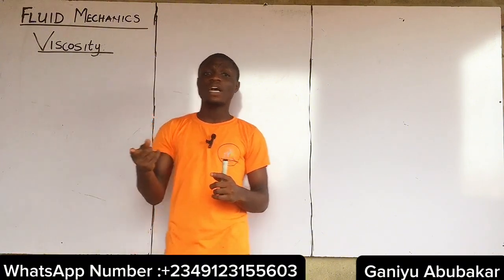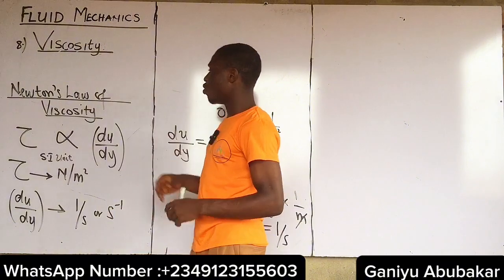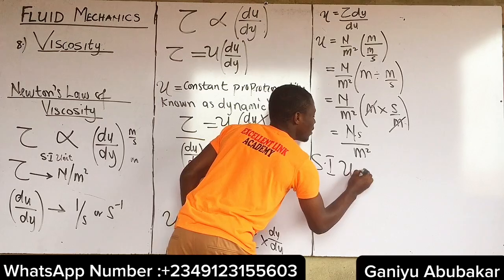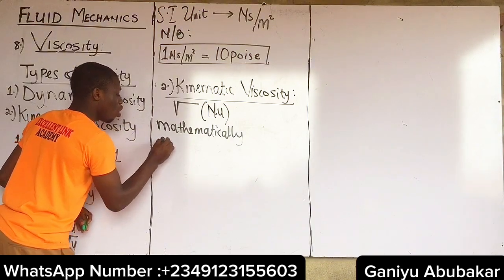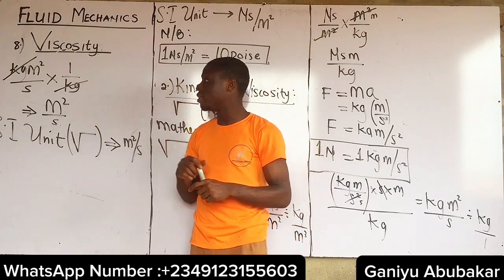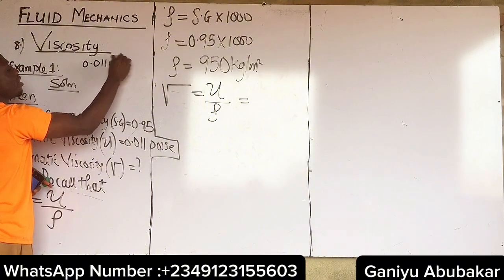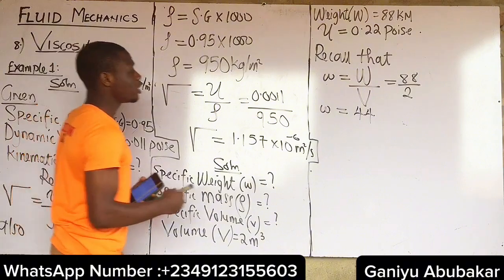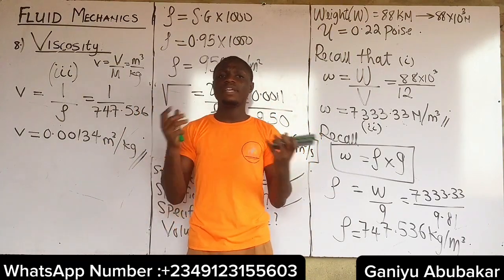Understanding Viscosity in Fluid Mechanics | Definition, Derivation, and Types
In this essential civil, mechanical, and chemical engineering masterclass, we break down one of the most vital dynamic fluid properties in physics: VISCOSITY: (Definition, Derivation, Types, Example). Before you can model fluid flow through pipelines, calculate viscous drag forces, or design complex hydraulic systems, you must understand how fluids resist movement. If you are a university engineering undergraduate, a polytechnic student, or currently preparing for upcoming fluid mechanics and hydraulics examinations, this video breaks down the full theoretical framework and mathematical proof with zero steps skipped.

Ganiyu Abubakar delivers a clear, highly conceptual tutorial combining physical velocity profiles with straightforward algebraic derivation steps.

Here is exactly what we cover in this comprehensive viscosity masterclass:

Defining Viscosity and Internal Shear: Understanding viscosity as a fluid's internal resistance to gradual deformation by shear or tensile stress.

Derivation of Newton's Law of Viscosity: A step-by-step mathematical proof demonstrating how shear stress is directly proportional to the rate of shear strain (velocity gradient).

Dynamic (Absolute) vs. Kinematic Viscosity: Breaking down the structural differences between dynamic resistance and momentum transport, including their distinct metric units.

Classification of Fluid Types: Exploring the physical boundaries between Newtonian fluids (like water and air) and Non-Newtonian fluids (like engine oil, paint, and blood).

Real-World Engineering Examples: Analyzing everyday applications, fluid behavior under varying temperatures, and how viscosity directly controls pipeline friction losses.

CRITICAL HYDRAULICS WARNING: The single absolute biggest mistake engineering students make on fluid mechanics exams is completely mixing up the SI units for Dynamic Viscosity and Kinematic Viscosity! Dynamic viscosity is a measure of force-based resistance and has the SI unit of Pascal-seconds (Pa-s) or kilograms per meter-second (kg/m-s), often converted to Poise. Kinematic viscosity, however, is a purely geometric property because it divides dynamic viscosity by mass density, giving it the SI unit of square meters per second (m2/s), often converted to Stokes. If you plug a kinematic viscosity value into an equation that explicitly calls for dynamic viscosity—or vice versa—your calculations will be completely wrong, resulting in a failed hydraulic design and an automatic zero on your exam script. Always check your unit dimensions carefully before running your equations!

This video tutorial is highly recommended for university engineering undergraduates, polytechnic hydraulics candidates, pre-degree physics students, and anyone looking for a simplified, well-explained framework to master fluid behavior.